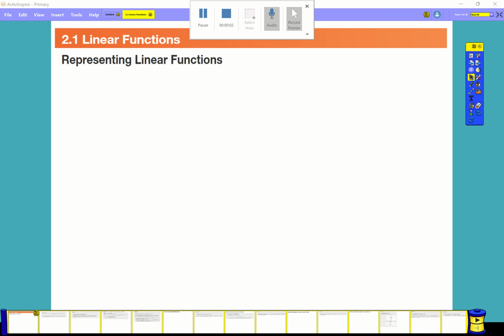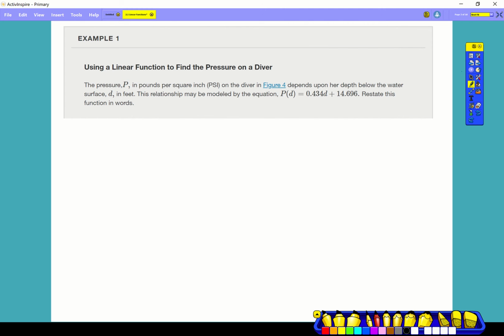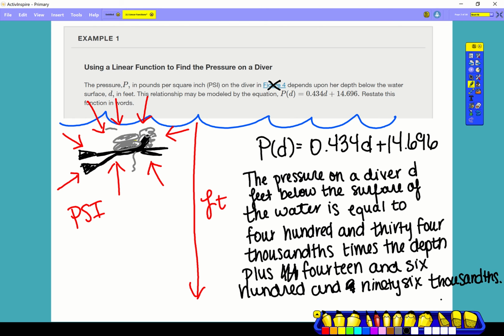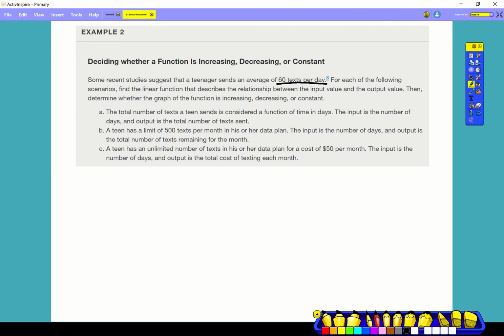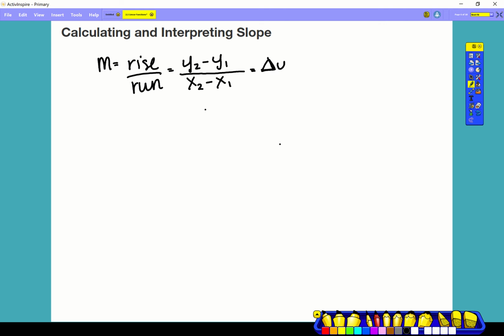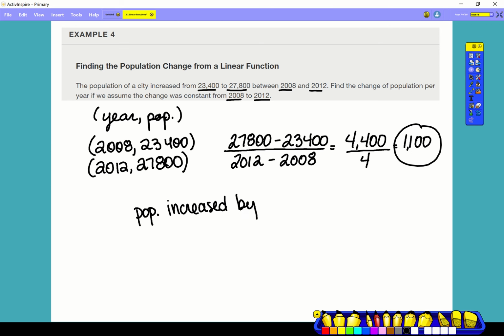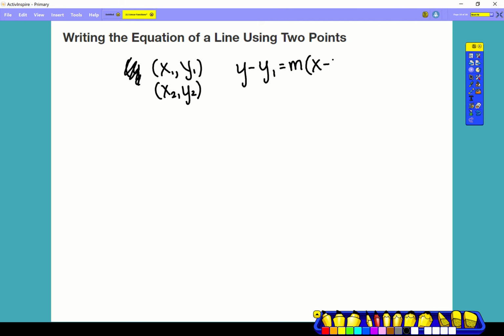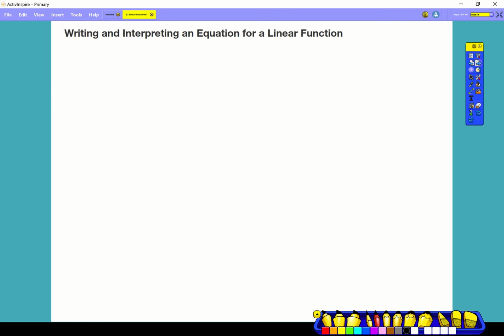2.1 Linear Functions (part 1)